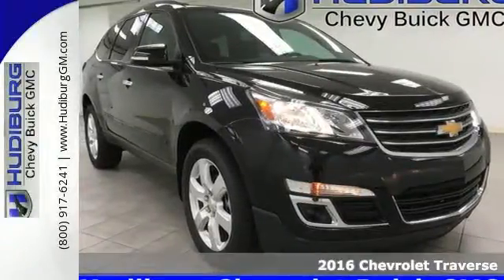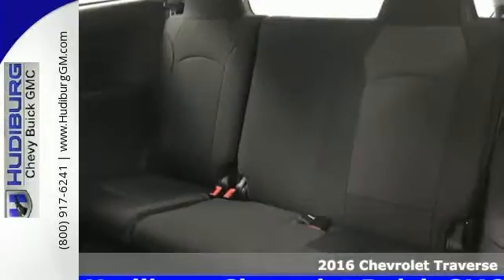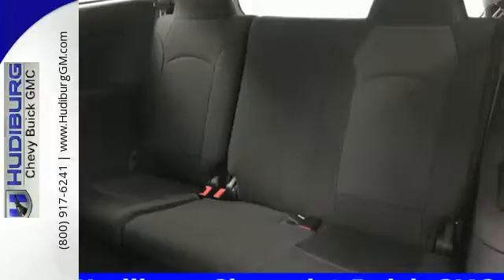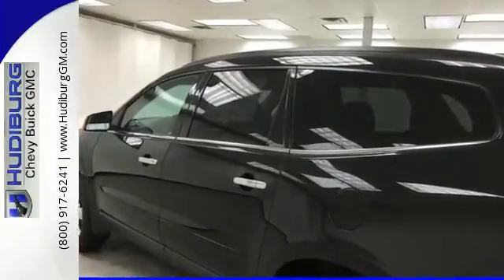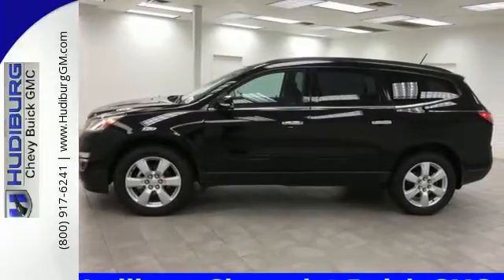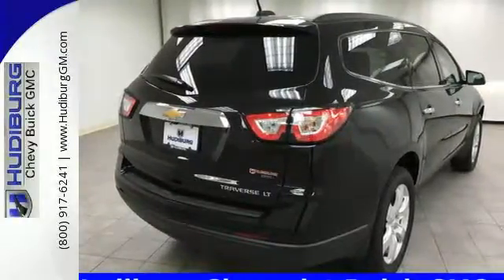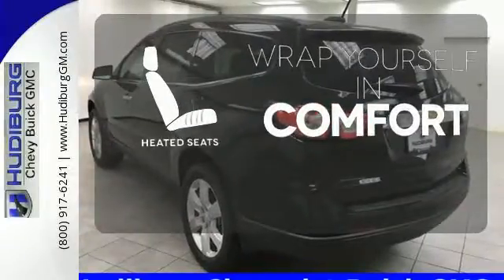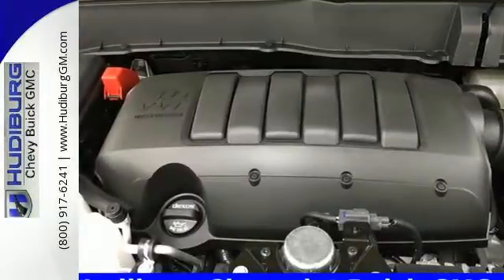New 2016 Chevrolet Traverse Midwest City Oklahoma City, OK #4746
Phone:

Year: 2016
Make: Chevrolet
Model: Traverse
Trim: LT
Engine: 3.6L V6 SIDI
Transmission: 6-Speed Automatic
Color: Black
Interior: Ebony
Stock #: 4746
VIN: 1GNKRGKD7GJ310634
Price includes: $1,250 - General Motors Consumer Cash Program, $500 - Chevrolet National Purchase Bonus Cash

Address:
6000 Tinker Diagonal